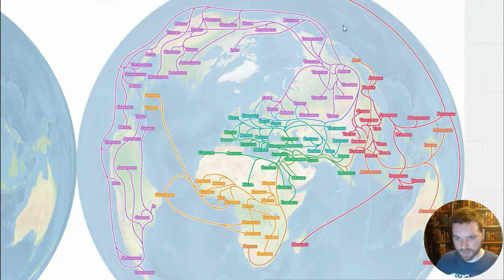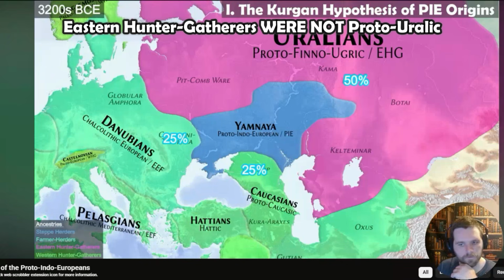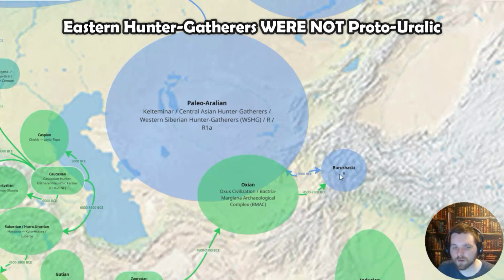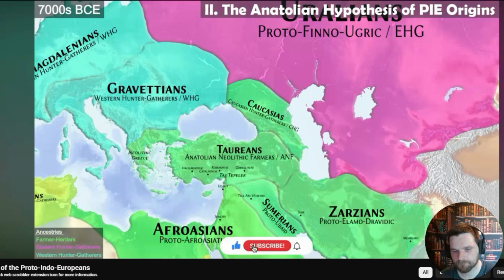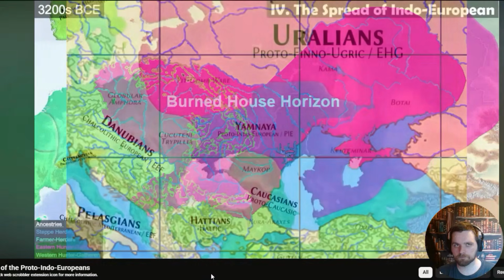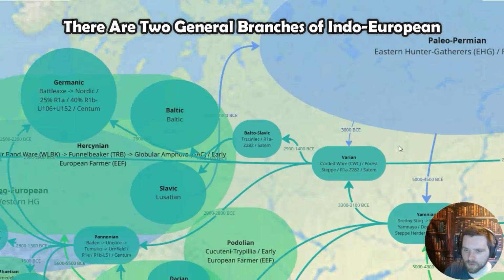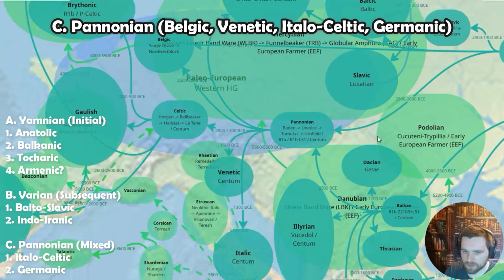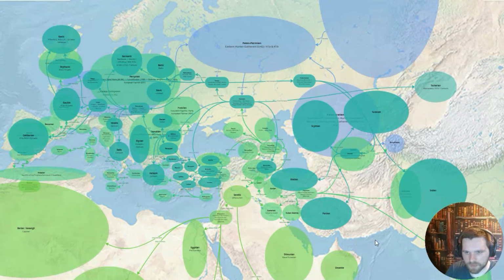Origins of the Proto-Indo-Europeans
I have extended my previous video on the origins of the Indo-Europeans with updated research and maps.

It is widely agreed upon that the Proto-Indo-European homeland was the Western Eurasian Steppe, centered on the Don-Volga-Ural Steppe Horizon from about 5000 to 2000 BCE, comprising archaeological cultures like the Sredny Stog, Samara, Khvalynsk, Yamnaya, and others. Their language went on to become the most widely spoken language family in the world. But no culture exists in a vacuum... Where did these Steppe Herders come from? Who were their ancestors? And who lived in Europe, India, and everywhere in-between before they ever got there?

I am Joshua Kes, a geographer, sociologist, mythographer, and graphic designer. I take an integral and interdisciplinary approach in my research, pulling together multiple perspectives in order to draw more cohesive maps and graphs for history, anthropology, macro-linguistics, and comparative mythology.

0:00 - Map Introduction
3:16 - Yamnaya*
5:36 - Horsebackriding
7:00 - Caucasian Neolithic Farmers
9:50 - Eastern Hunter-Gatherers
17:52 - Anatolian Hypothesis
26:33 - Hattians vs Anatolians
29:06 - The Neolithic Decline
31:16 - Warrior Class
33:34 - Corded Ware Culture
38:16 - Anatolic, Balkan, Tocharian, & Armenian
41:27 - Balto-Slavic & Indo-Iranian
43:34 - Belgic, Venetic, Italo-Celtic, & Germanic